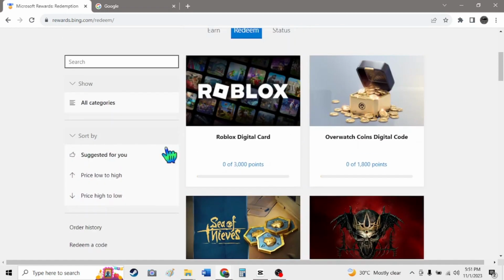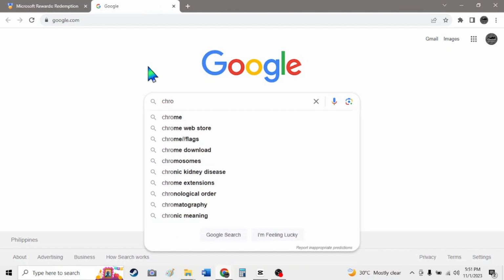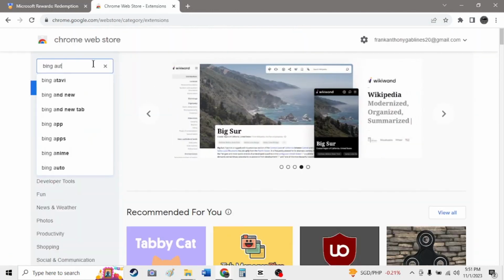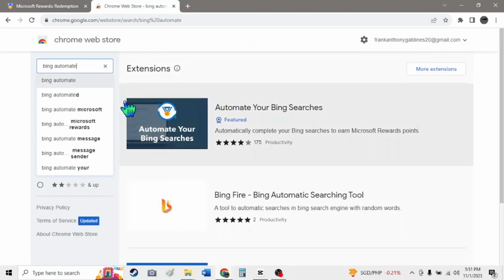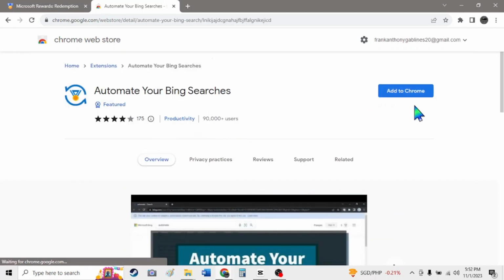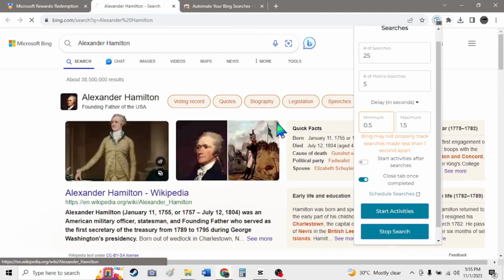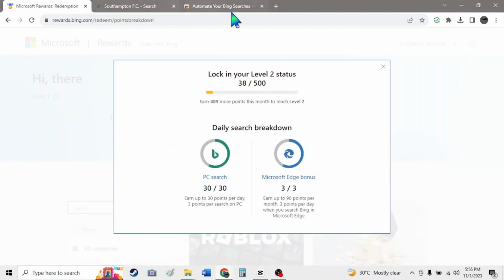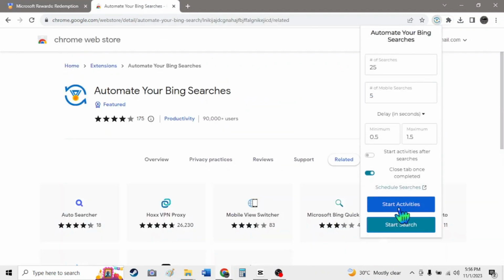How To Get 50 000 Free Microsoft Rewards Points (Step By Step)